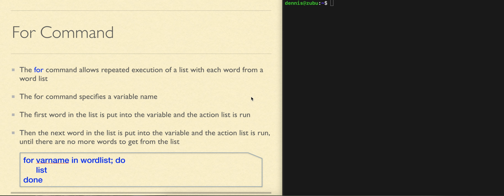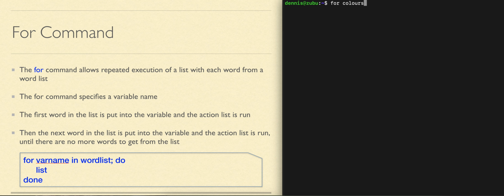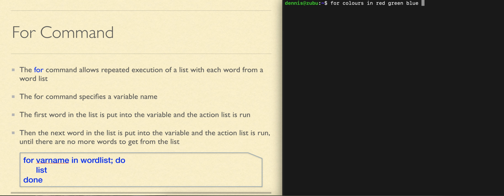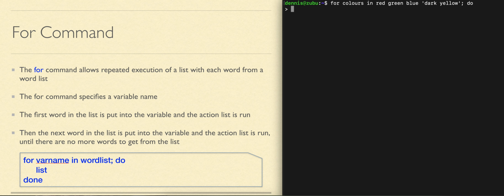bash4.01 Using the for command to process a wordlist in bash